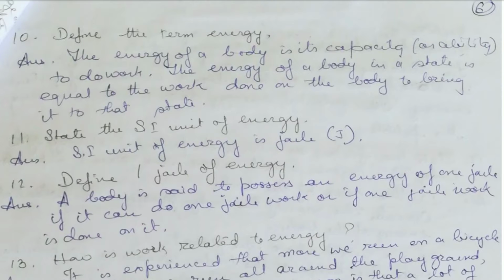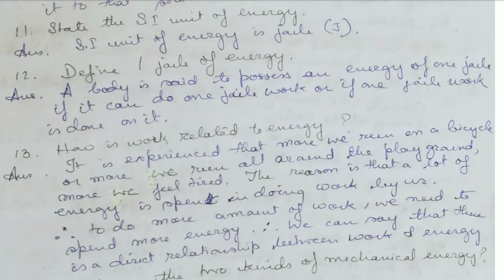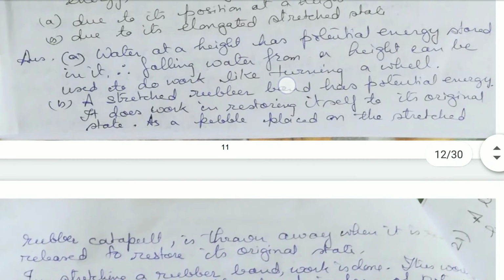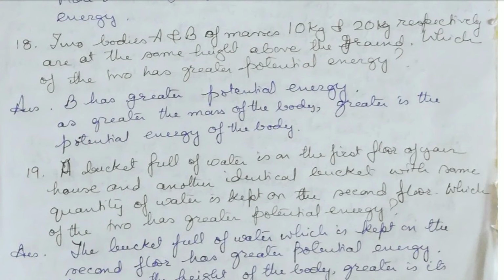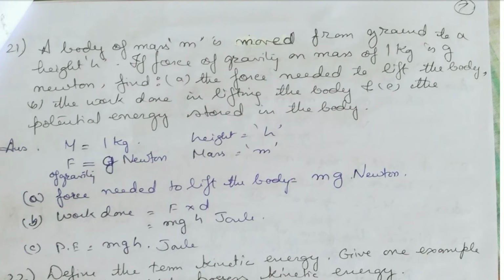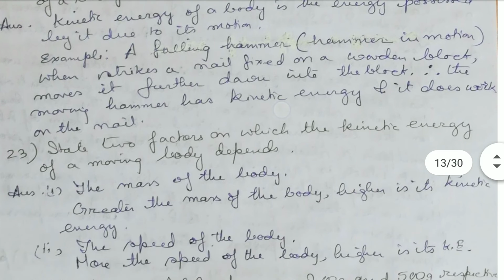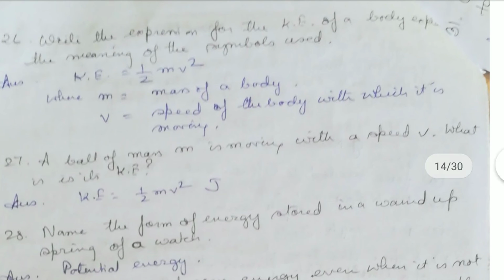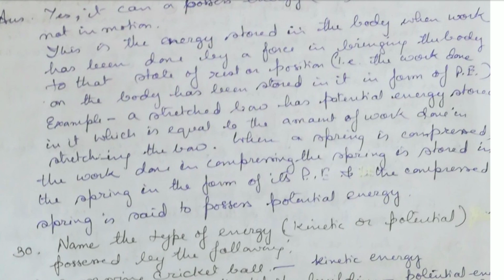Q And A Energy, Part III, ICSE, CLASS VIII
Short And Long Q And A, ICSE, CLASS VIII